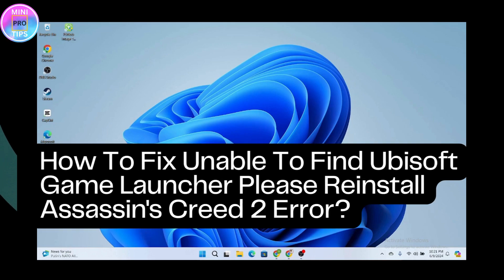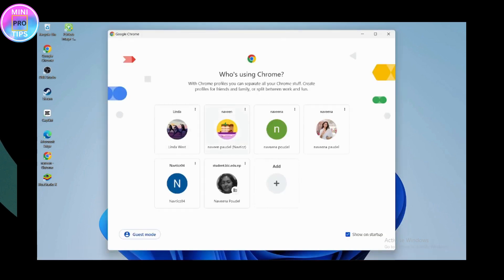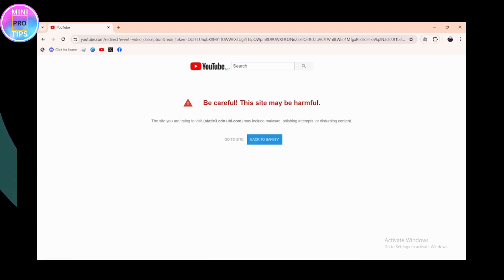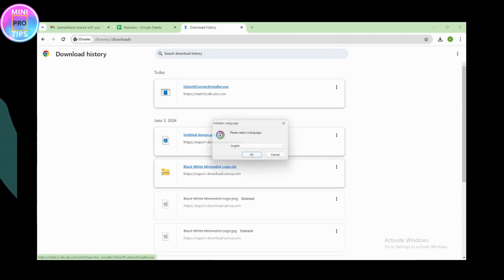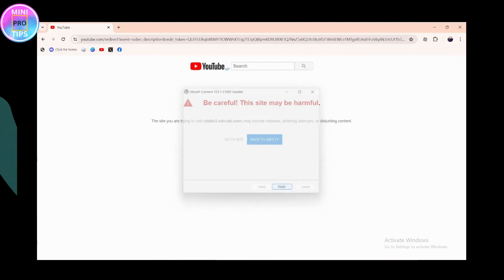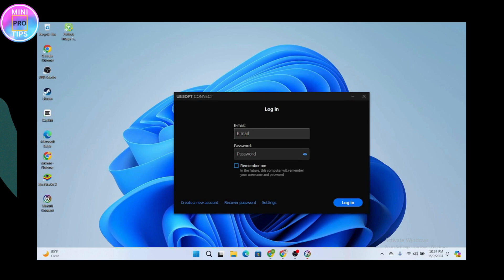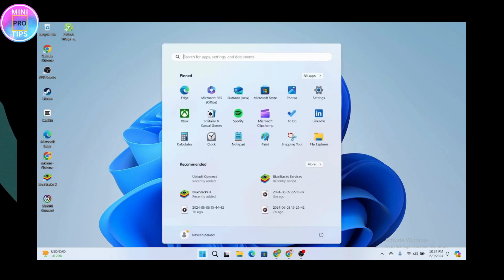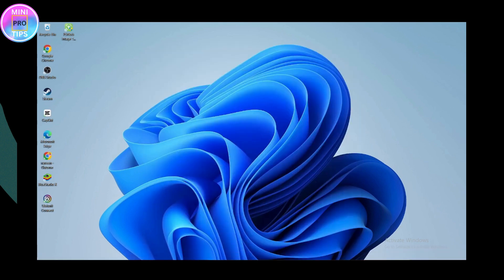How To Fix Unable To Find Ubisoft Game Launcher Please Reinstall Assassin's Creed 2 Error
Struggling with the "Unable to Find Ubisoft Game Launcher" error in Assassin's Creed 2? MiniProTips has the solution! In this tutorial, we'll guide you through the steps to fix this issue, ensuring you can get back to your game without any hassle.

Our detailed guide will walk you through reinstalling the Ubisoft Game Launcher, verifying game files, and troubleshooting any related problems. Watch now and learn how to fix the "Unable to Find Ubisoft Game Launcher" error in Assassin's Creed 2 with MiniProTips!